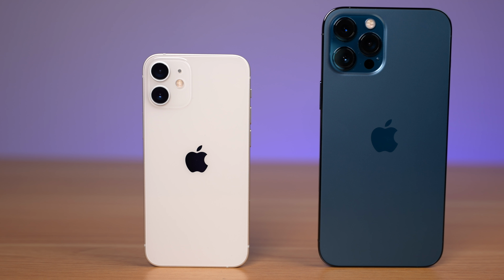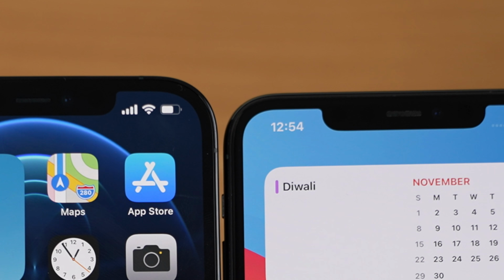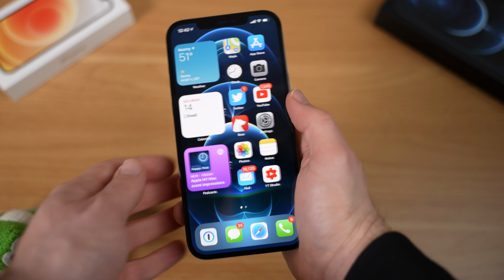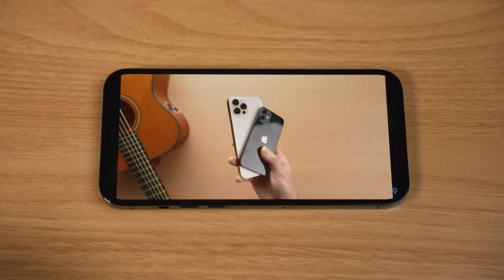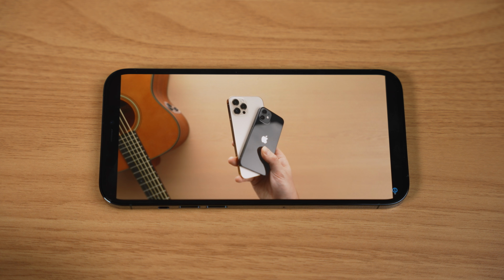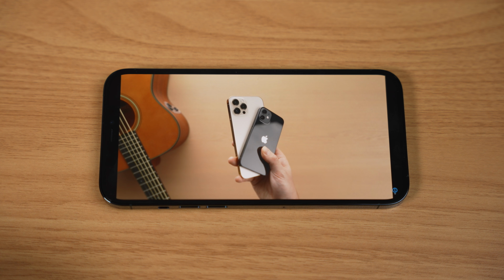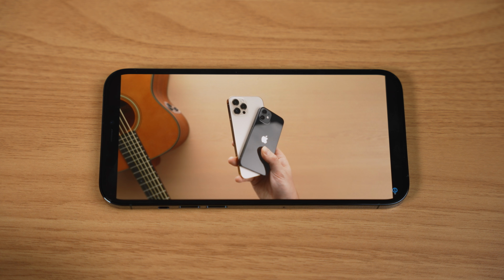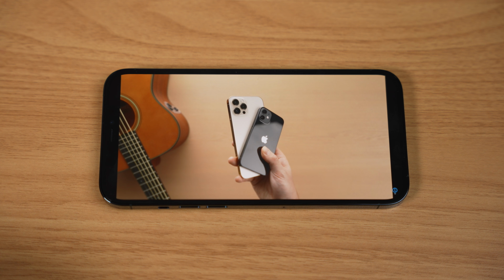iPhone 12 Pro MAX is Better Than I Expected!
The iPhone 12 Pro Max is better than I expected it to be and that's not just because of the slight camera improvements. The bigger display, and bigger battery really make this a phone you can spend all day on, and it's probably faster than most people's laptops. However, are all of those features enough to justify the extra price tag of $1099?